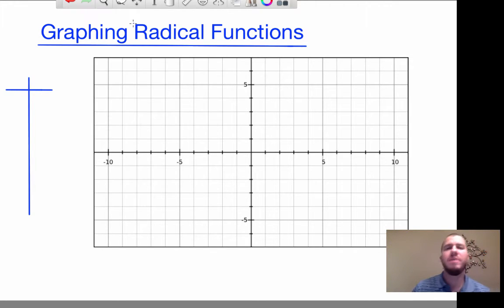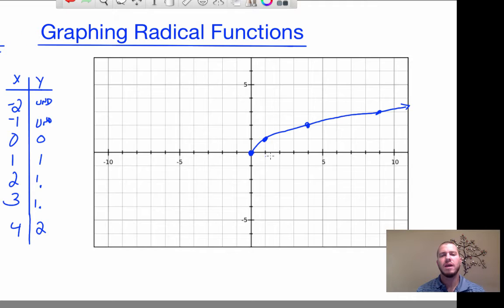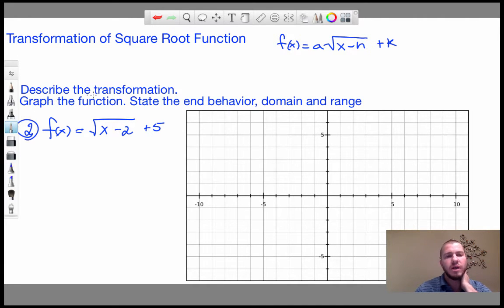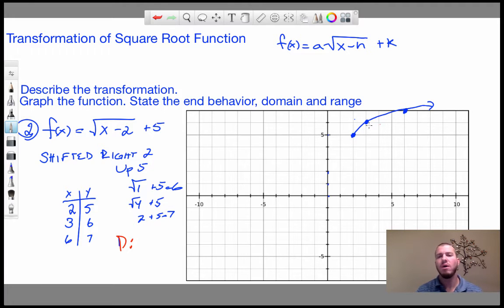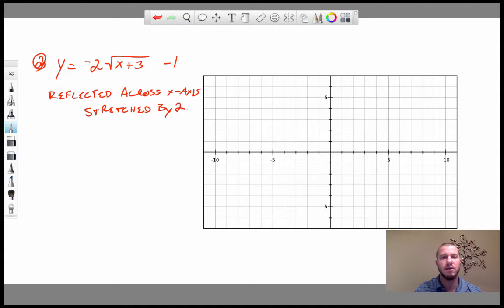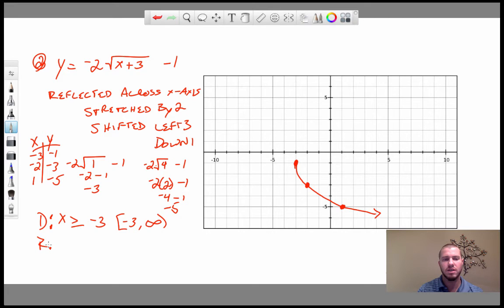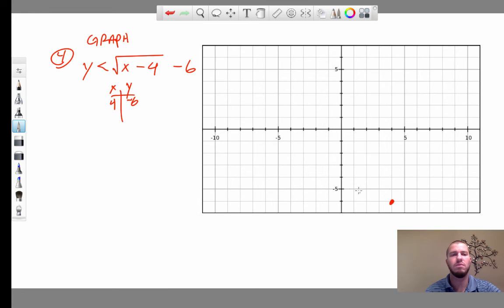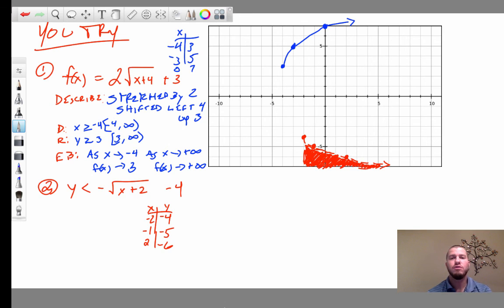#32 Graphing Square Root Functions